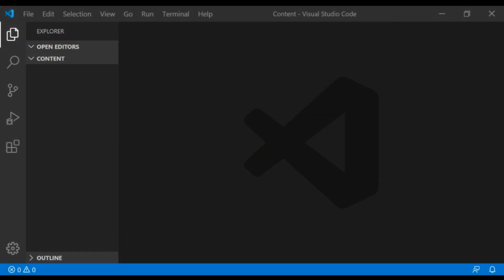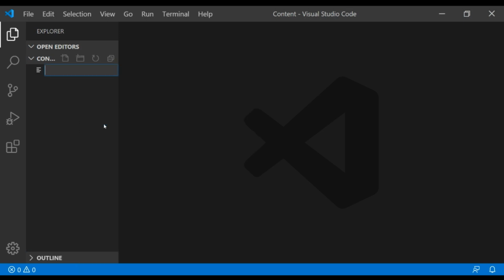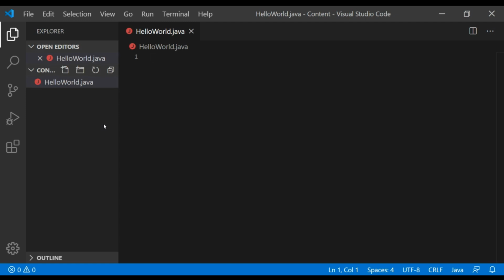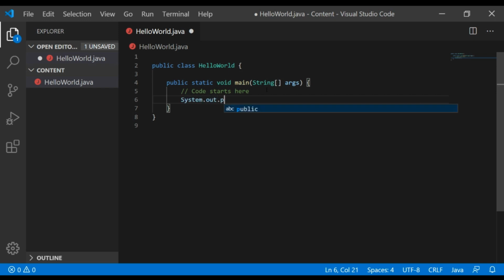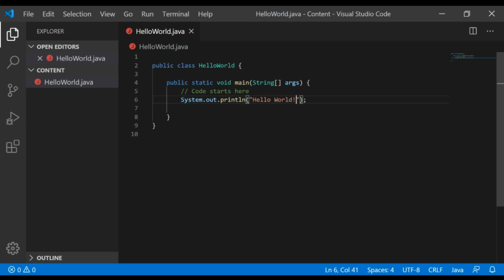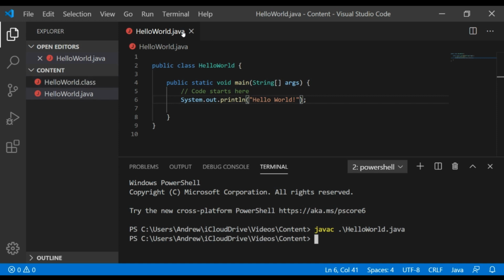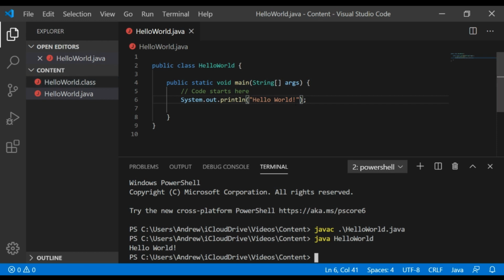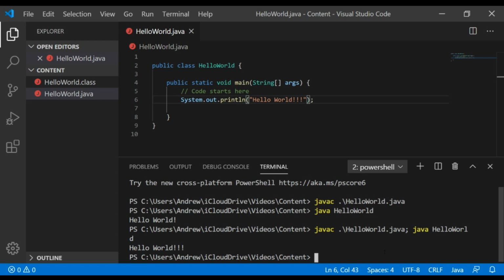Java Basics: Hello World - A 'n' D Tutoring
This video is the first lesson is an introduction to java. Here we make a basic program that prints hello world to the console. This video not only shows you how to write basic printing scripts but also how to run them from the command line, using the visual studios built-in terminal tool, removing the complexity of macOS and Windows operating systems. The next lesson is about java types, follow along, and master the language of Java!